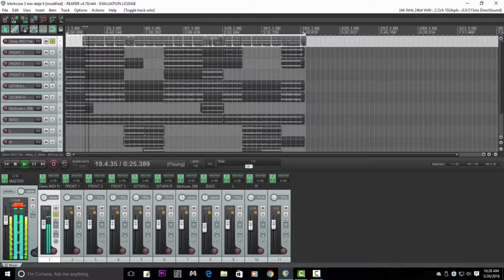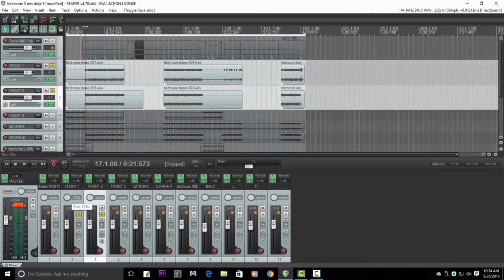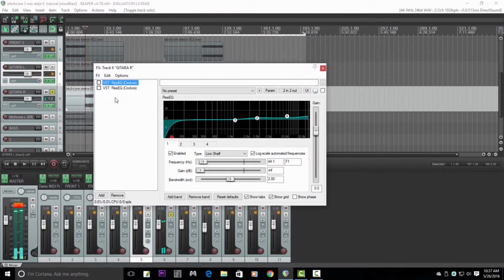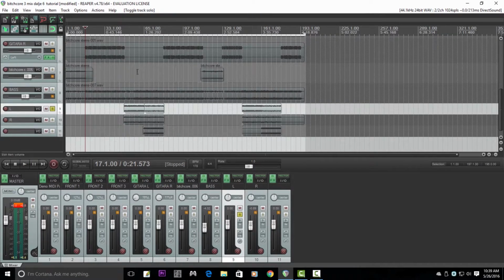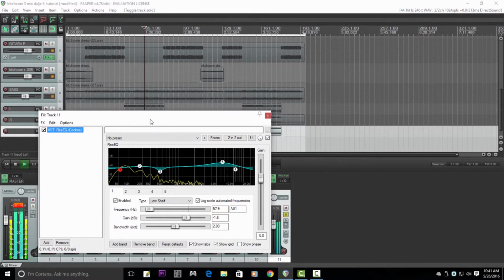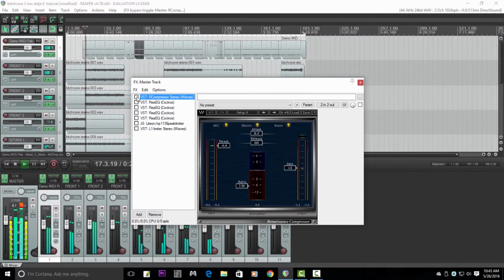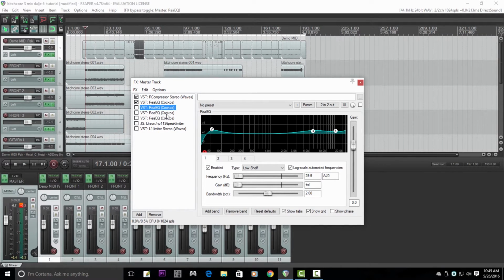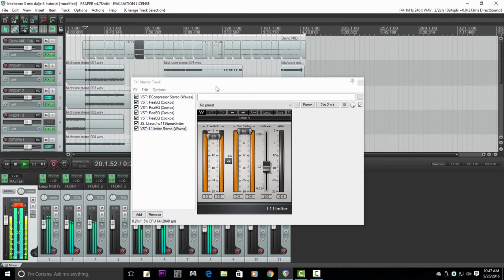HOW TO MIX METAL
How to mix metal in 5 minutes Tutorial

Have Fun & Produce Some Sick Music!   :)